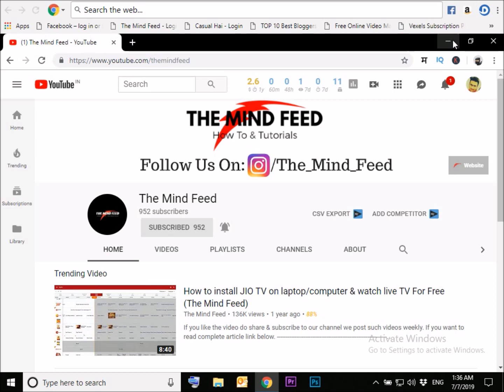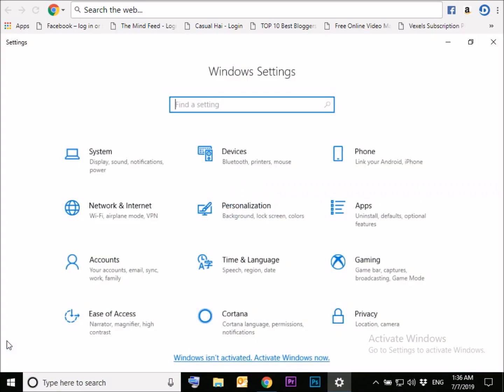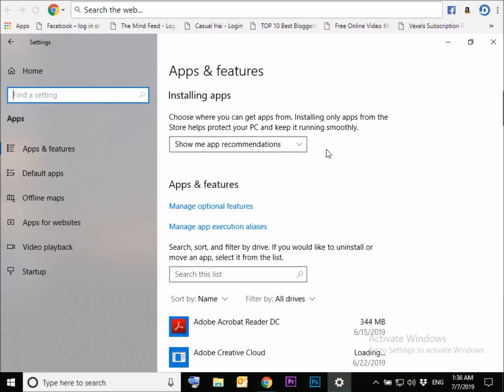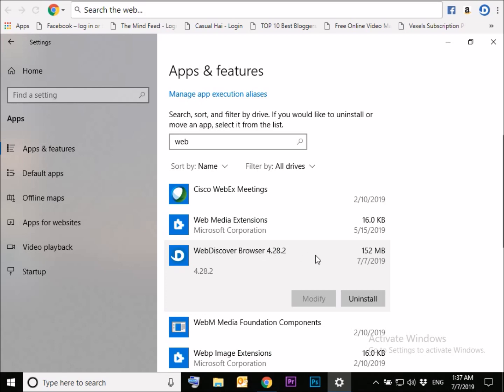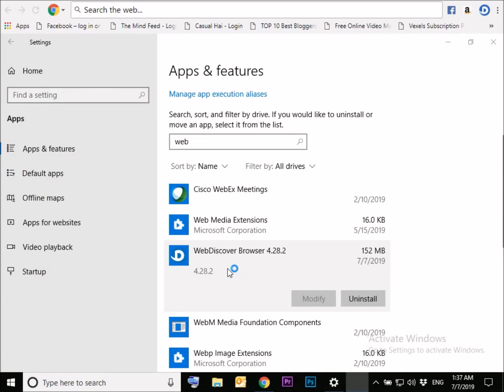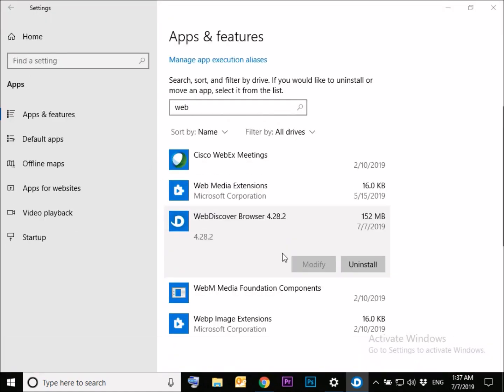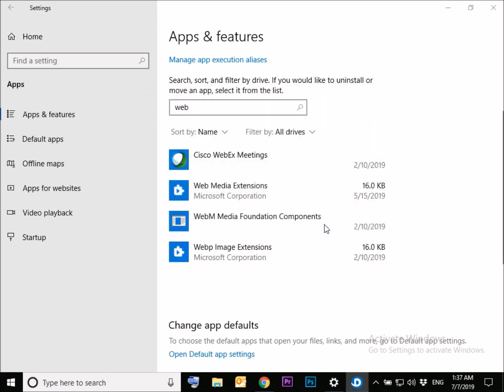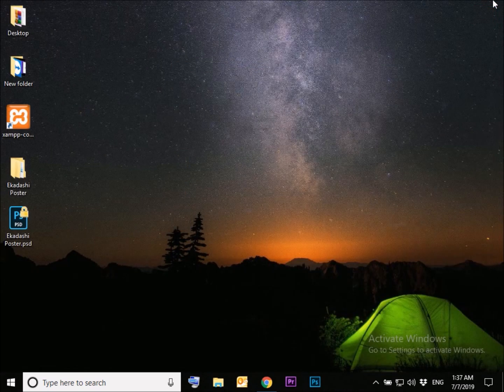How To Remove Search Bar At Top Of Screen In Windows 10, 8 & 7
Remove search bar at windows 10, remove windows 10 search bar from screen, How To Remove Search Bar At Top Of Screen In Windows 10, 8 & 7, remove webdiscover browser